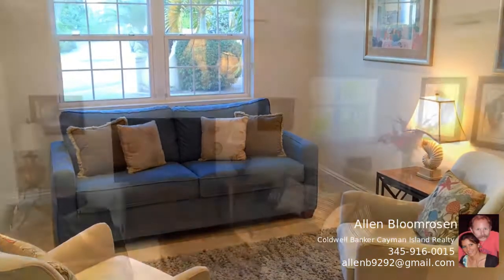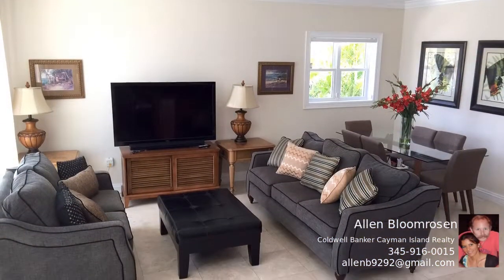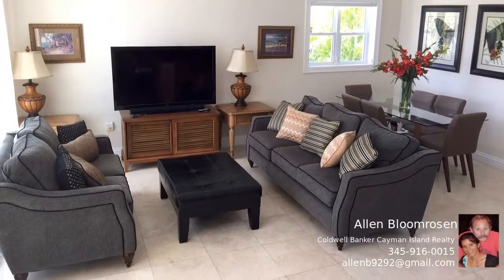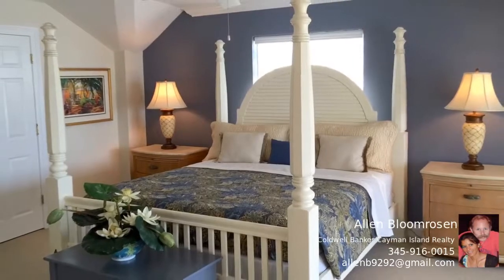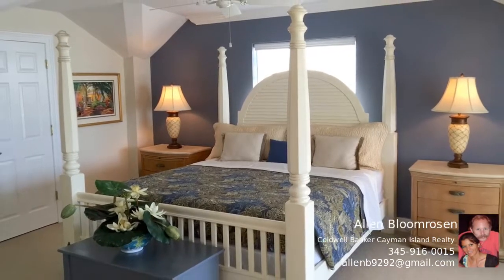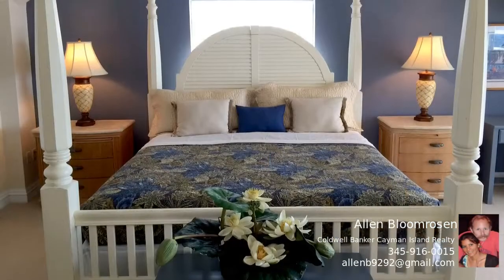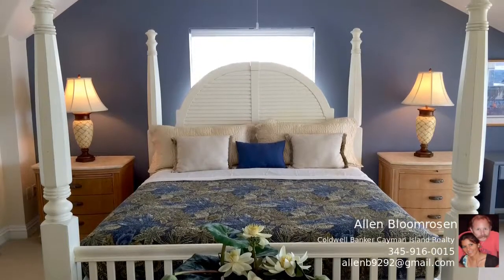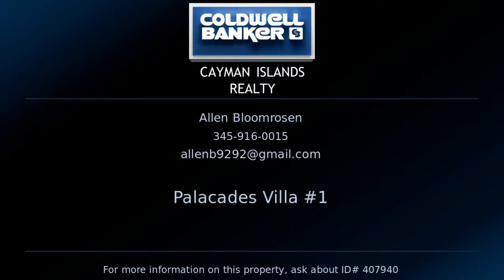Cayman Islands Property - Palacades Villa #1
This executive family home provides stunning views across the reef-protected South Sound. This property has four bedrooms, and ample living space consisting of a well-proportioned lounge and separate den. This home provides privacy yet community, and easy access to schools. The master suite benefits from spectacular ocean views through large windows, and also has further accommodation, currently used as an office. The outside terrace hosts a large private pool, and has been upgraded to include a permanently covered area, just perfect for entertaining.